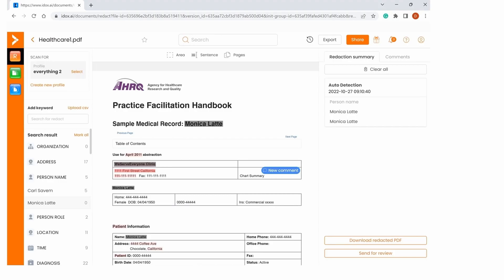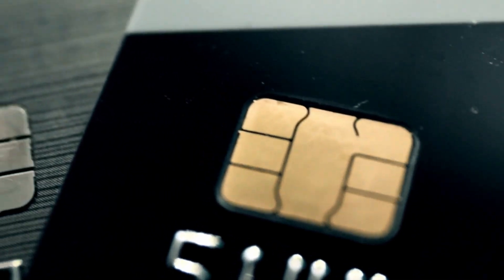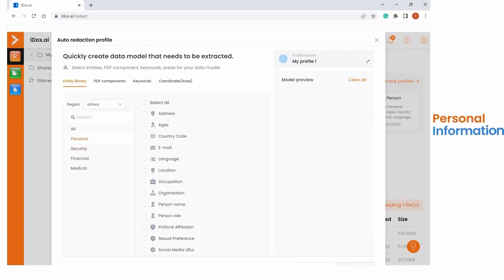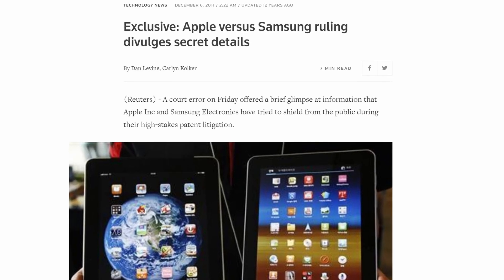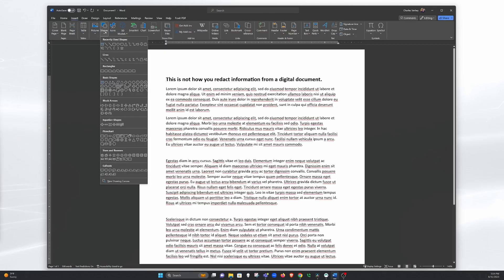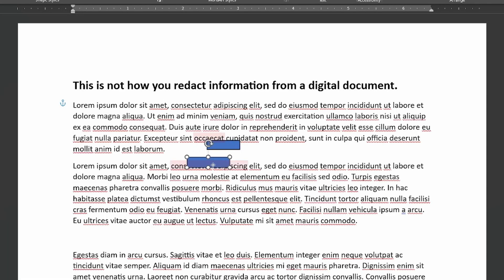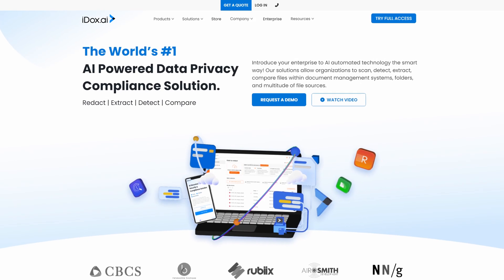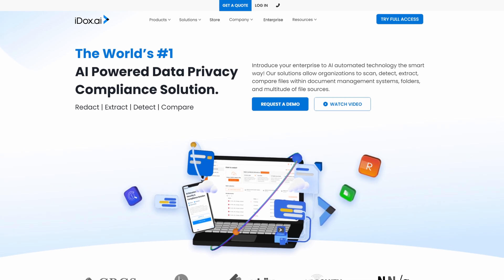Sony's Redaction Leak and How to Avoid It | iDox.ai How to Redact a Document Securely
Sony showed us how NOT to redact a digital document. Now Greg Sallis from iDox.ai and Charles from Foxit are going to show you the right way to do it so your confidential information isn't accidentally leaked to the public.